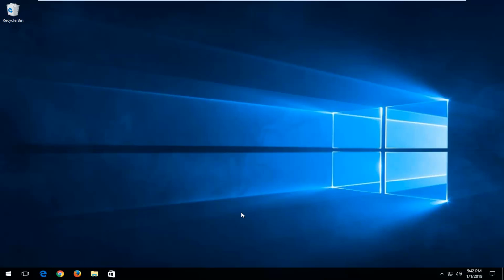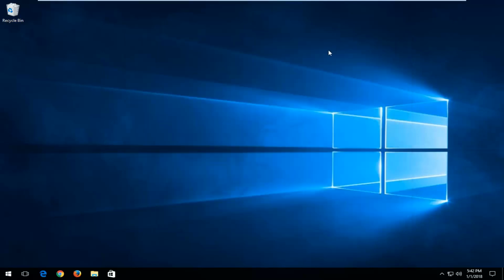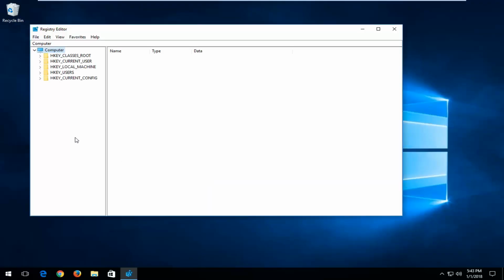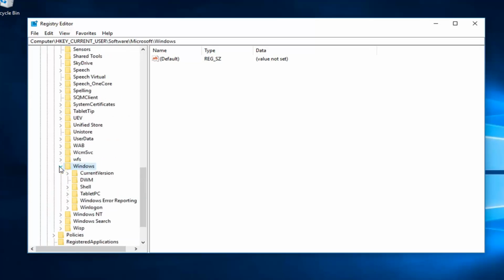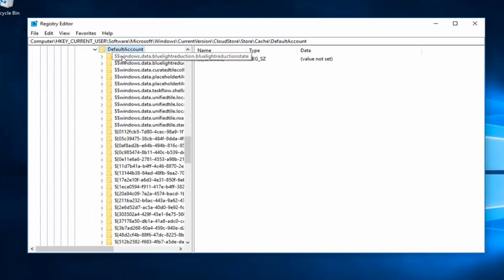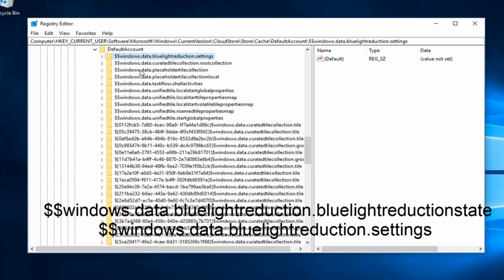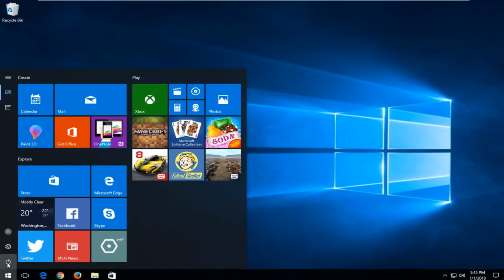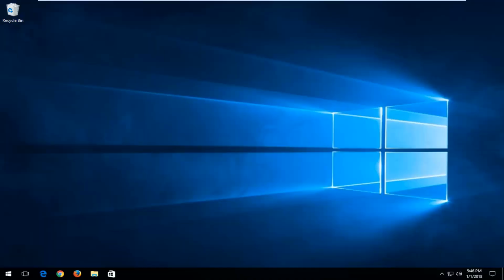Fix Night Light Option Disabled in Windows 10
unable to turn on the Light Night feature as it is grayed out in the display settings, Here the solutions quickly Fix Night Light Options are Grayed Out in Windows 10

Issues addressed in this tutorial:
night light disabled in windows 10
night light disabled windows 10

If you’re a night owl, don’t forget to enable Night Light on your Windows computer. This option emits a warmer yellowish light that helps you fall asleep faster after shutting your computer down. As a quick reminder, the standard blue light that most screens emit may suppress the body’s melatonin release. This means you’re more likely to have a hard time falling asleep.

Unfortunately, the Night Light option is sometimes greyed out in your Windows settings. If you already restarted your device, but the issue persists, follow the steps below to solve the problem.